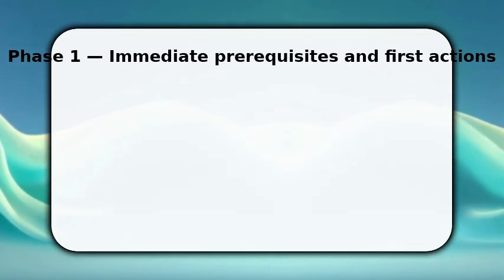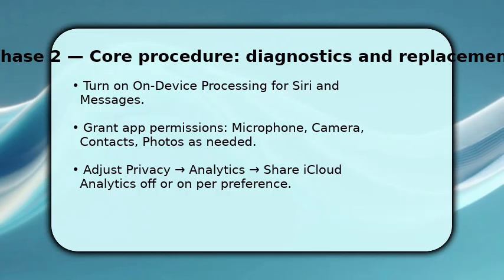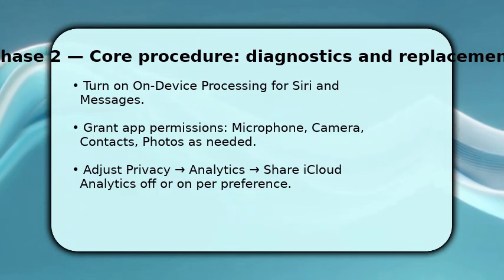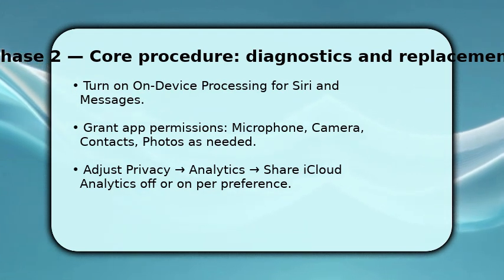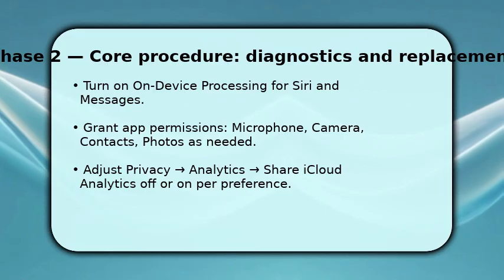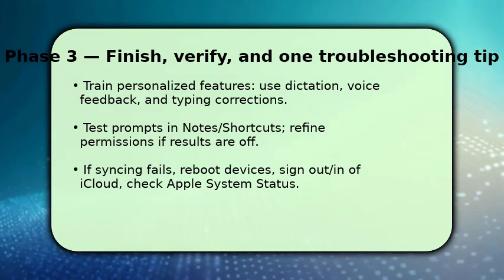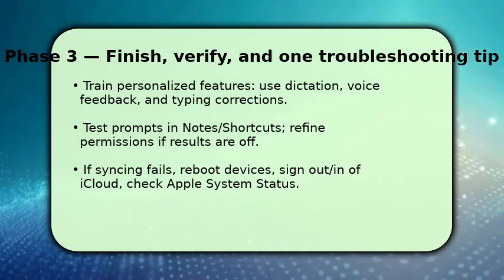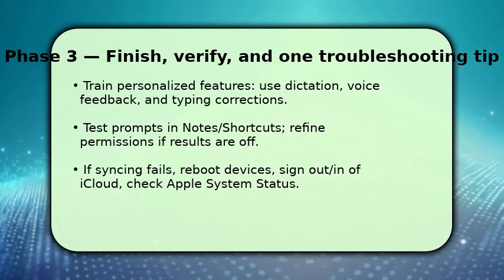How to Get Apple Intelligence Without Nugget (updated)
How to Get Apple Intelligence Without Nugget (updated) | 🔒 Surfshark VPN Deal — Stay private and secure. $1.99/mo + 3 Months Free ▸

Discover innovative ways to enhance your Apple devices' intelligence without relying on the HomeKit Nest Integration. This video provides tips and tricks for optimizing Siri, enabling third-party apps integration, and customizing settings directly through iOS.

Apple Intelligence, HomeKit Alternatives, Siri Optimization, Third Party App Integration for Apple Devices, iOS Custom Settings